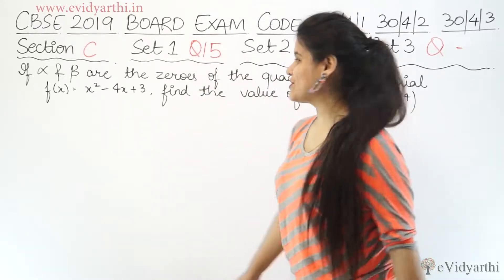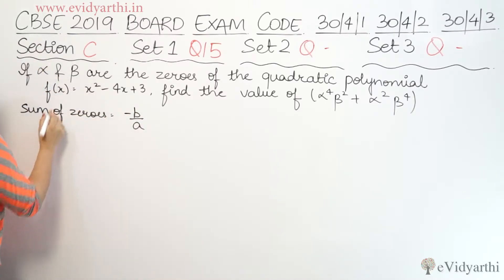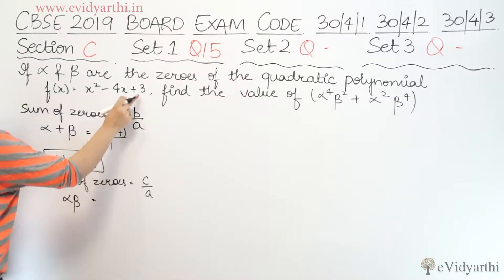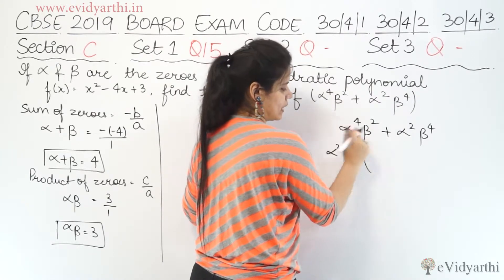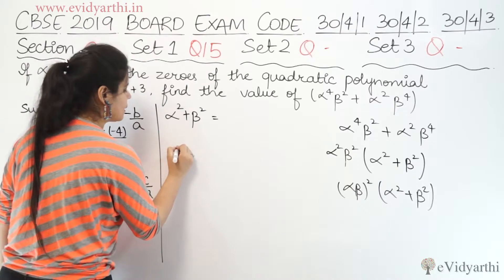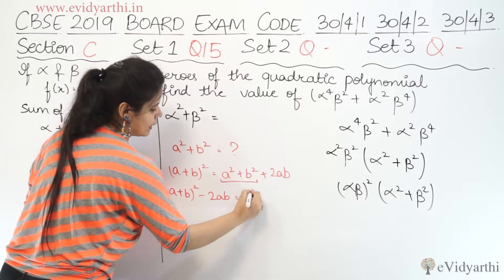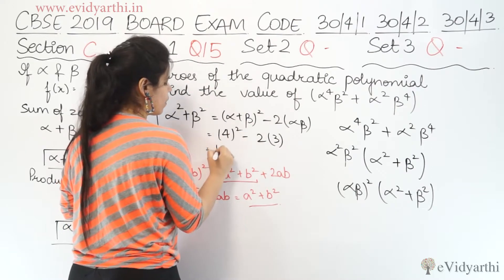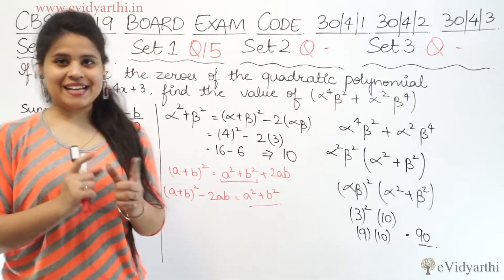Q 15 - Set 1, Section C, 2019 CBSE Class 10 Maths Board Paper Solutions, Code 30/4/1, 30/4/2, 30/4/3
CBSE Class 10 Maths 2019 Board Paper Solutions, Almost all the question are same in 3 sets, So I am writing "Set No" Along with "Question Number", Set Code 30/4/1, 30/4/2, 30/4/3